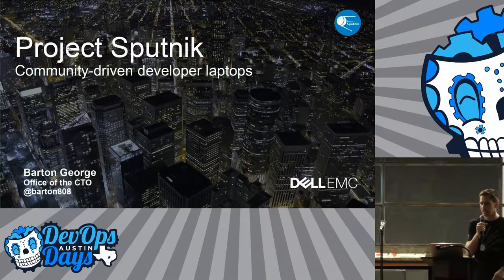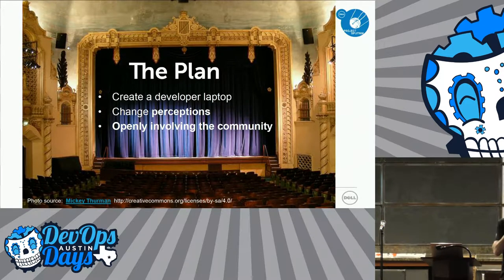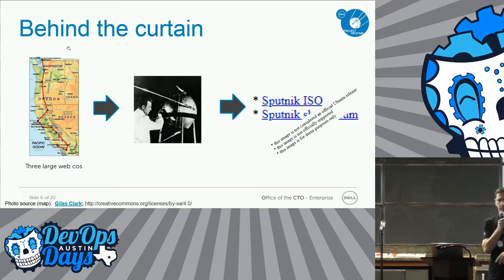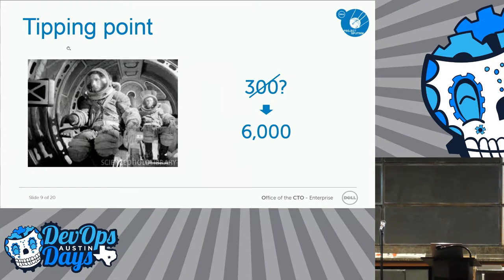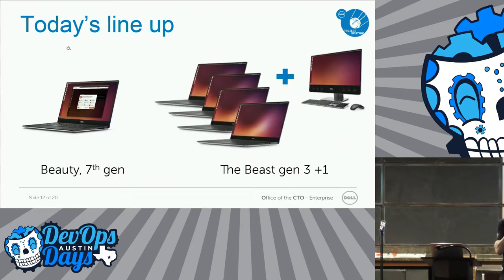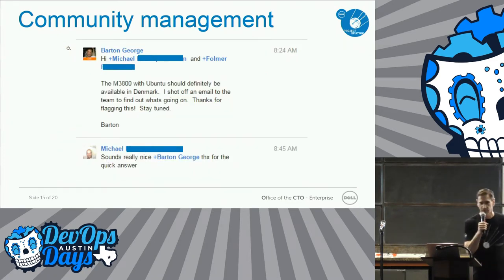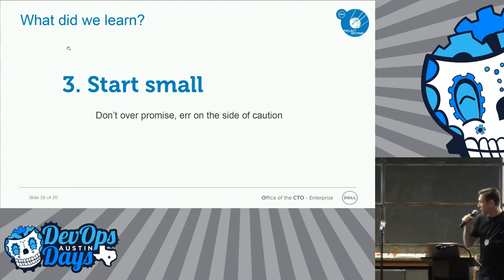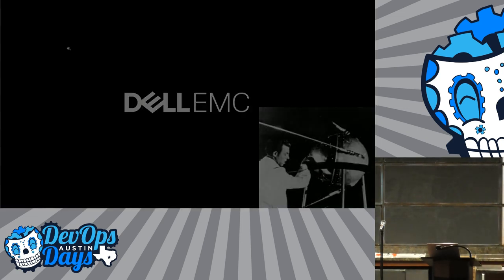Project Sputnik (Barton George)